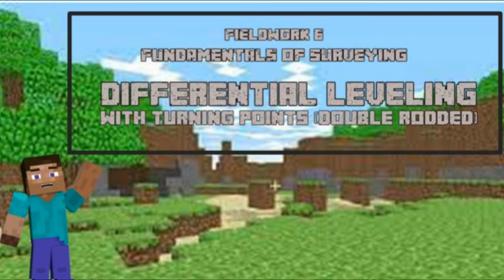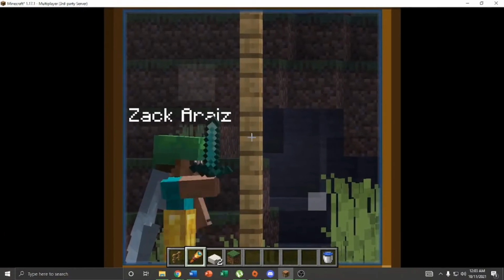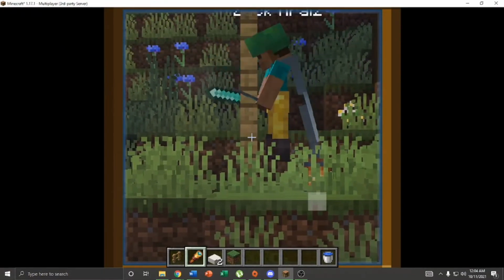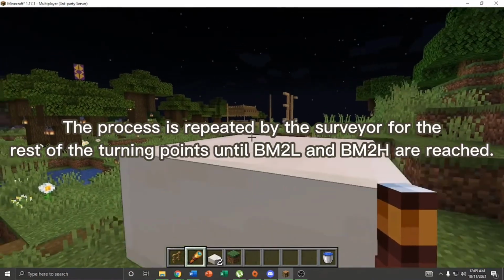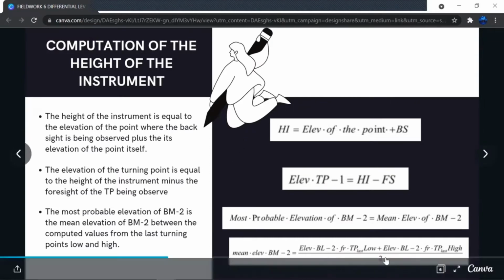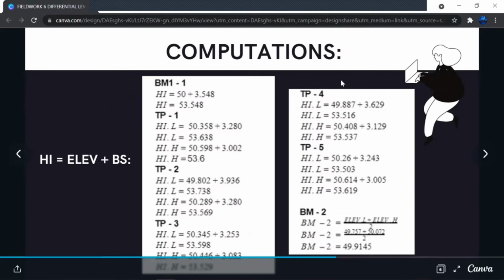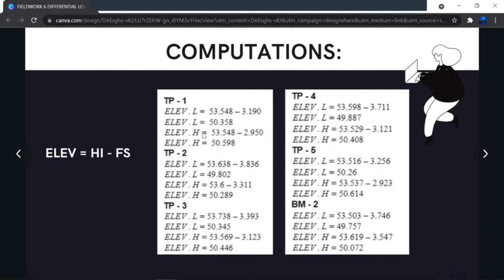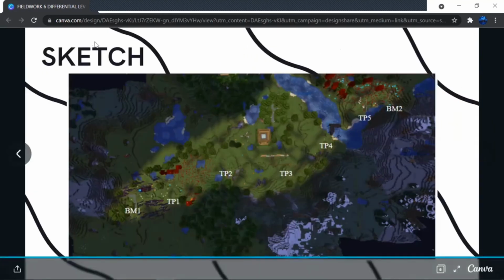Differential Leveling with Turning Points (Double Rodded) | Surveying Fieldwork 6